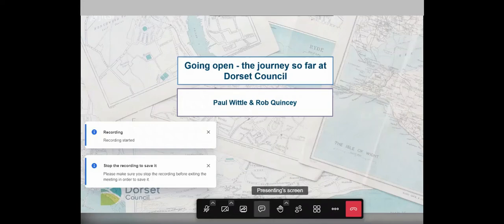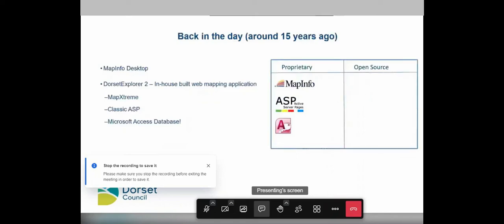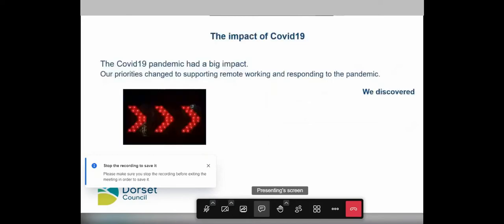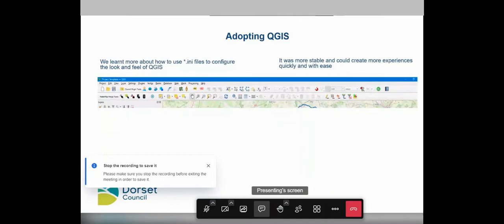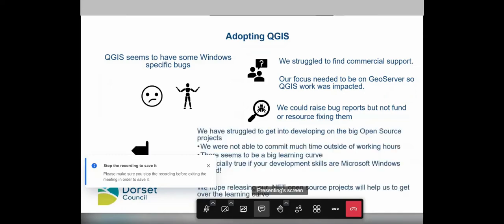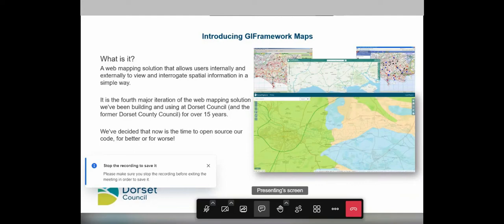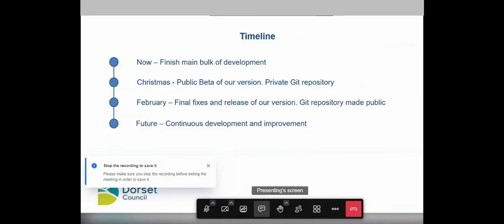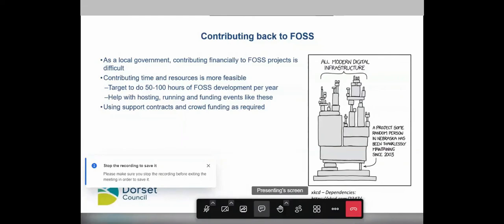Going open the journey so far at Dorset Council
This talk by Dorset Council shares information about how the council has been working to adopt open source GIS, particularly QGIS. We discuss how the Covid19 pandemic and remote working impacted that work giving some lessons learned. We then go on to introduce our new open-source application GIFramework Maps which we hope to release in early 2023.

Please note the live stream did not work for this talk so this is the uploaded video of the recording. Some parts may be missing or obscured.